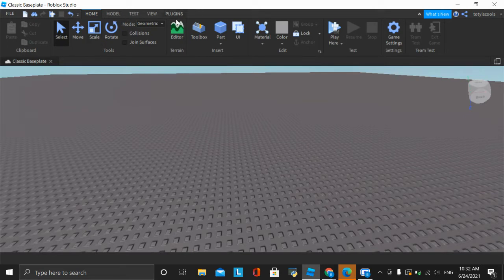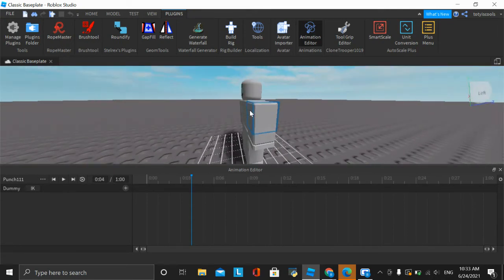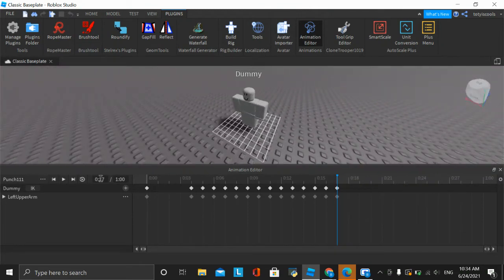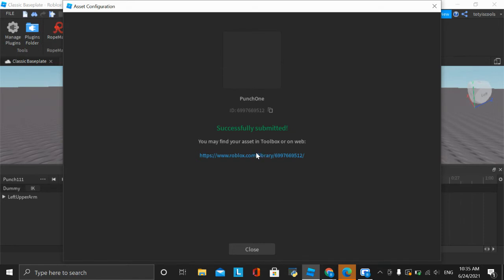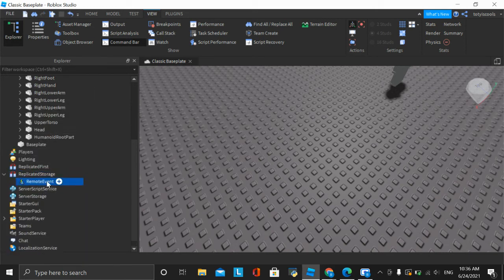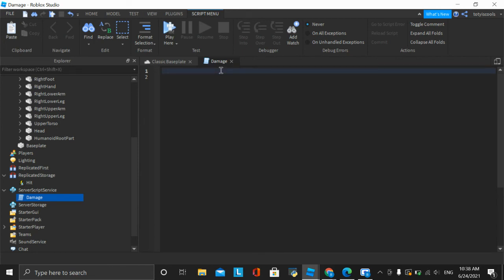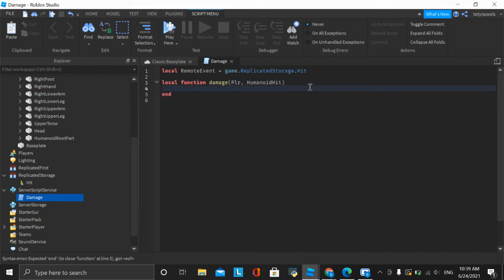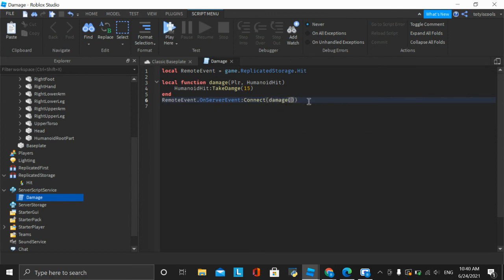How to make a Punch Animation In Roblox Studio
Welcome!
today is part one of how to make an animation! make sure to check out Part two!